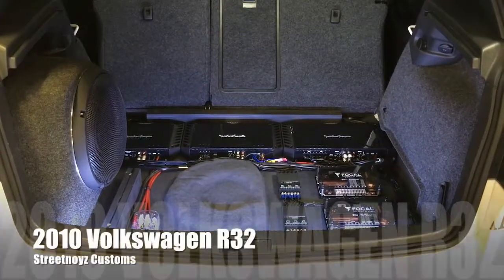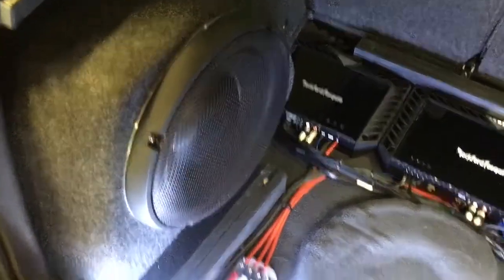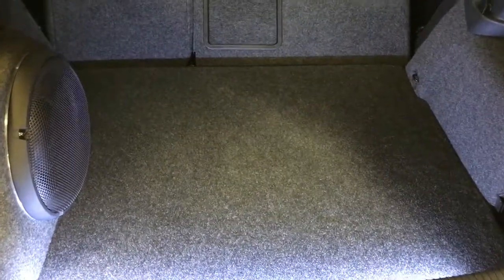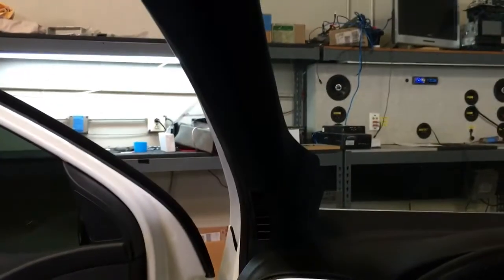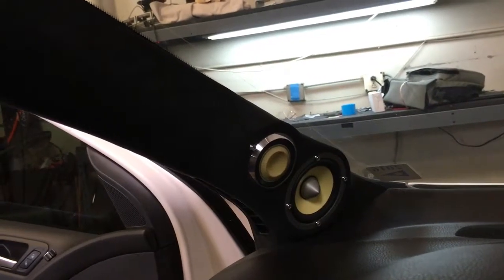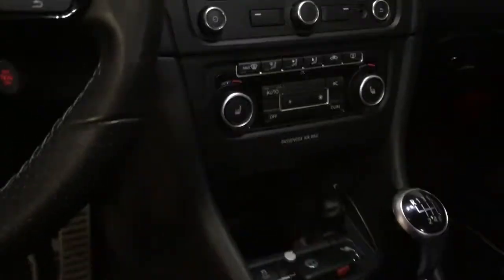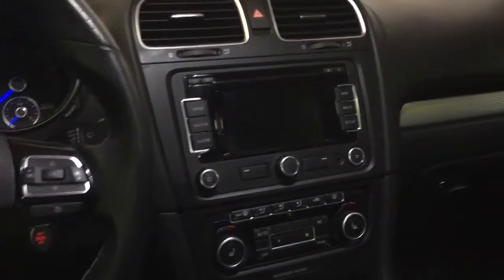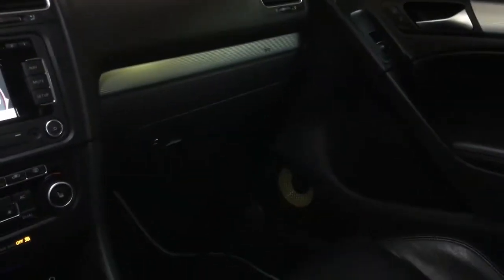Volkswagen R32 Car Stereo Upgrade Instalation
We upgraded the stock radio system in this Volkswagen R32 by adding a system in the trunk with a custom trim panel so it's hidden.
What we installed:
Focal T600.2
Focal 6" Mid Bass
T600.4
Rockford Fosgate T1 Slim Flat Woofer
T500 Focal Elite 3 way Bi-amp Crossovers
We can install all this and more at Streetnoyz Customs.